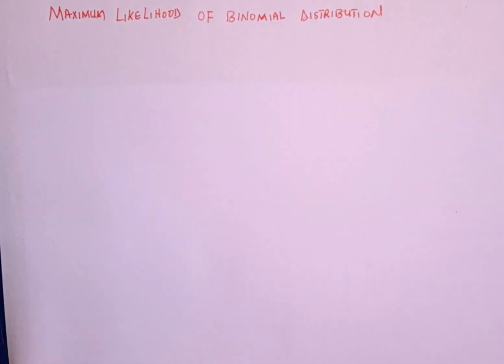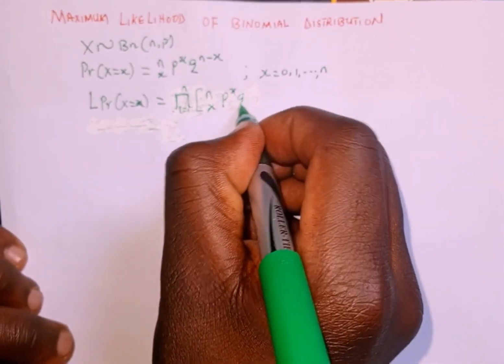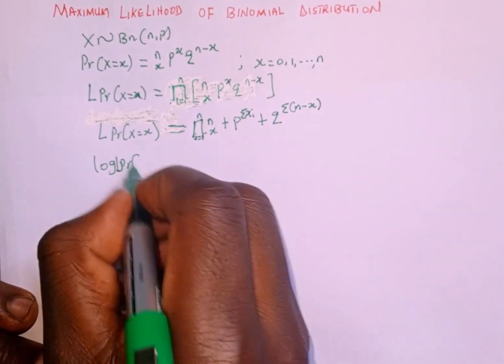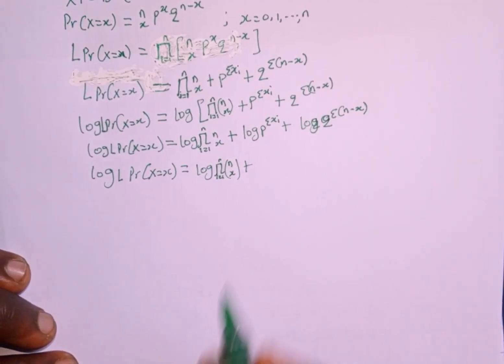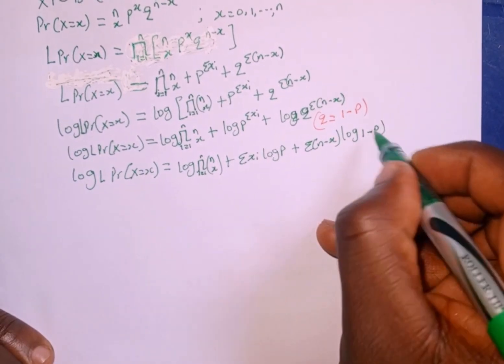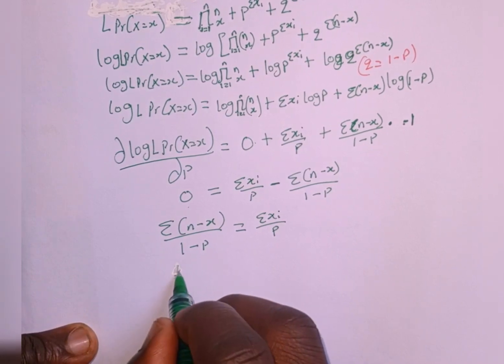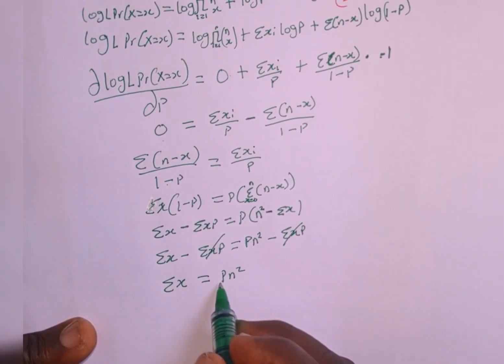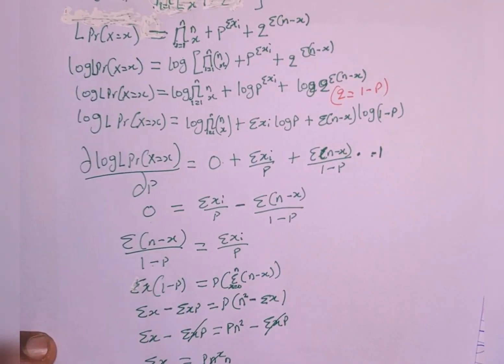Maximum Likelihood Estimation of Binomial Distribution